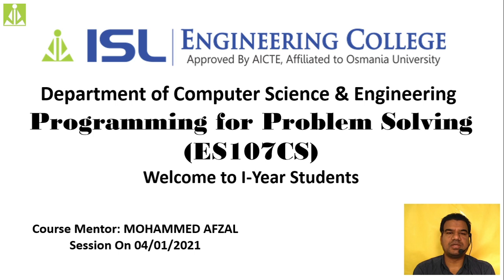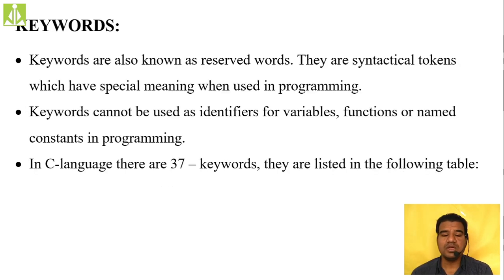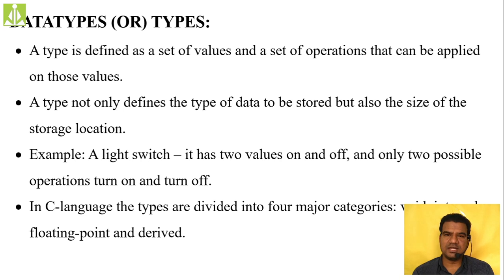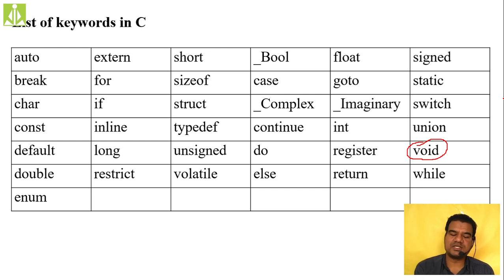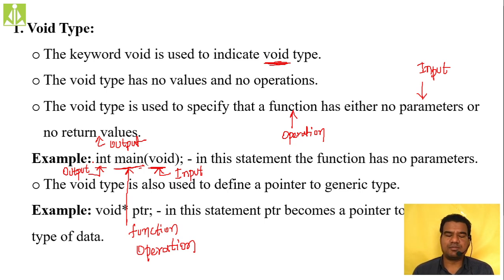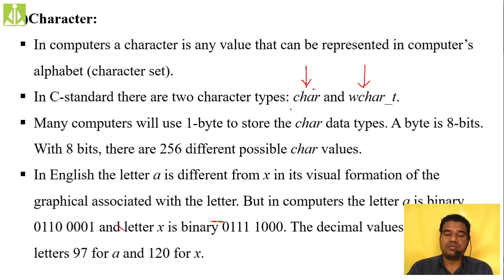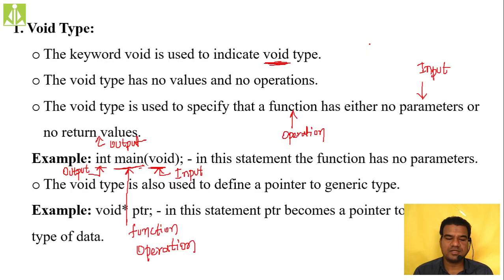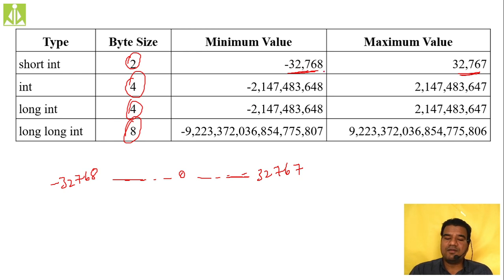Online Class PPS Group B Session 16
- Escape Sequences
- Identifiers
- Data Types